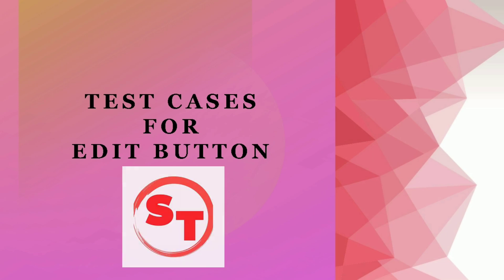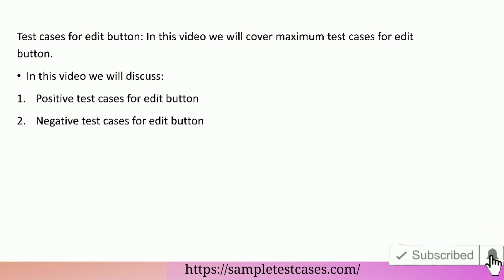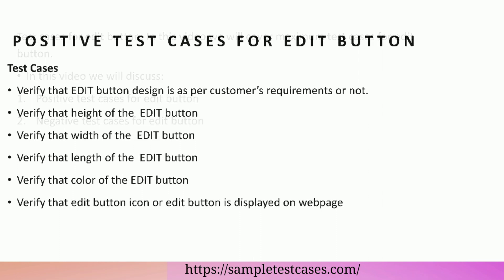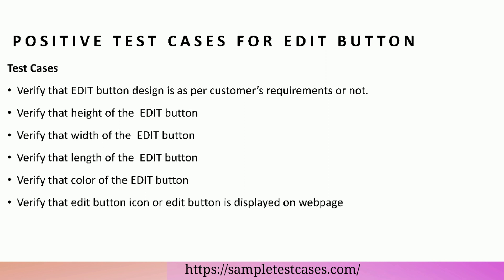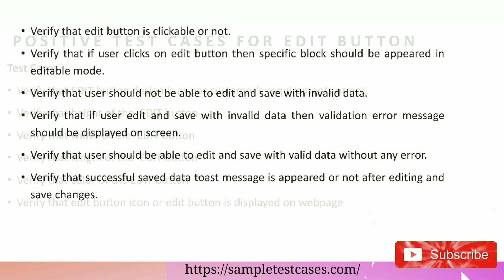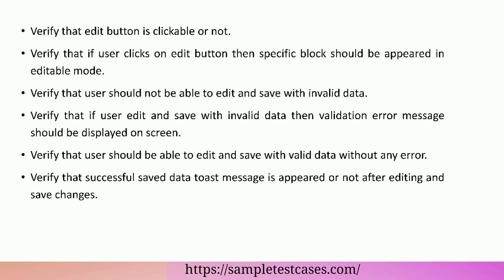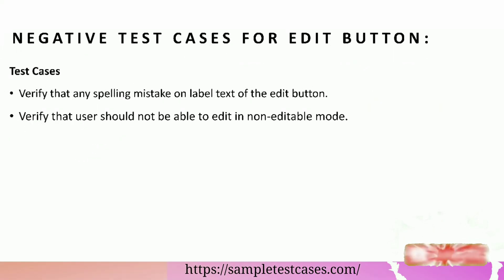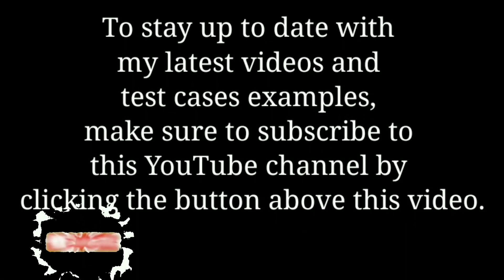Test cases for edit button | Positive and Negative test cases for edit button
Test Cases For edit button | Test scenarios for edit button :-

How To Write Test Cases For edit button :-

- Positive test cases for edit button
- Negative test cases for edit button

Test cases for edit button are one of the most commonly asked interview questions in software testing.

Chapters:

0:00 start
0:03 Introduction
0:16 Positive test cases for edit button
1:09 Negative test cases for edit button